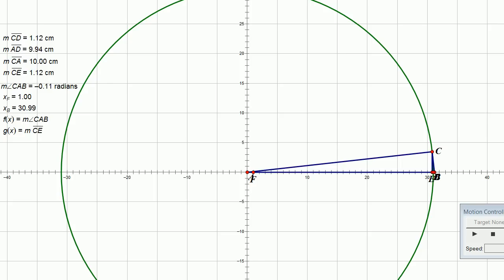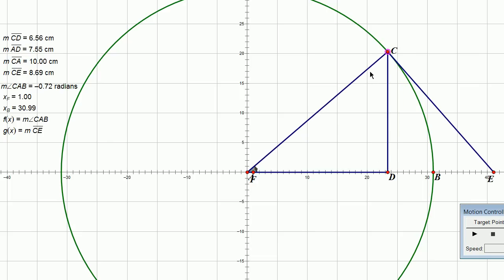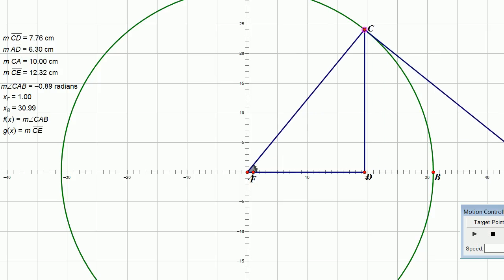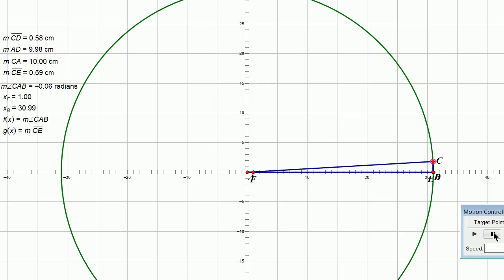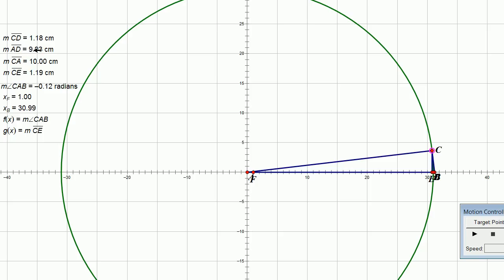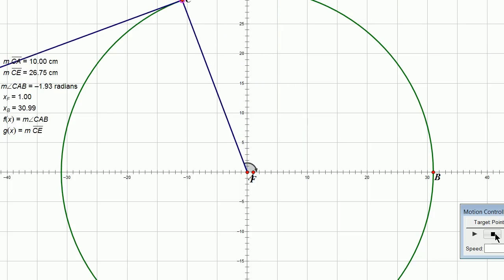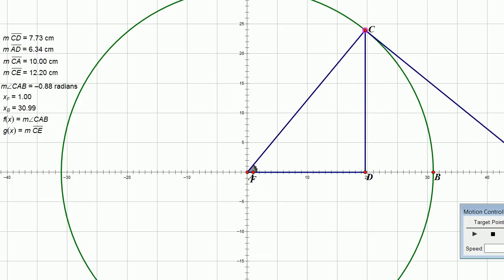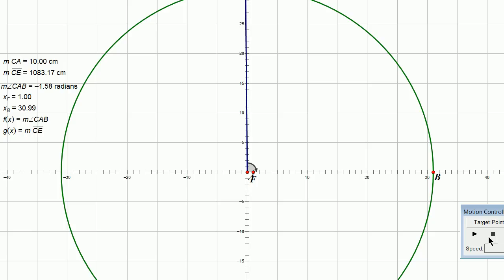Unit Circle Animated in Geometer Sketchpad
A basic unit circle animation.